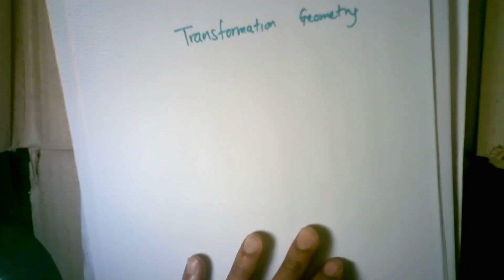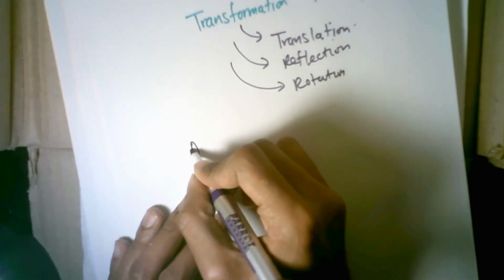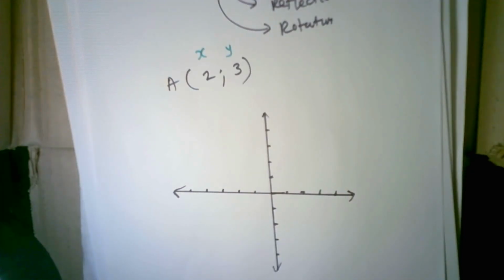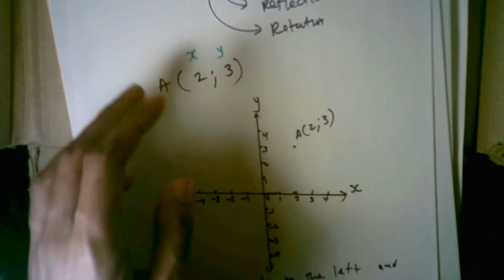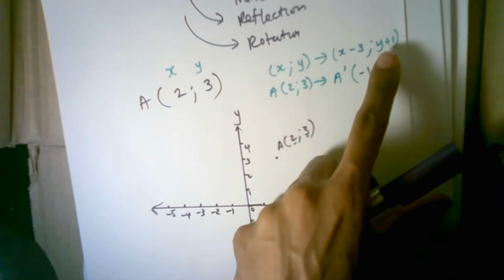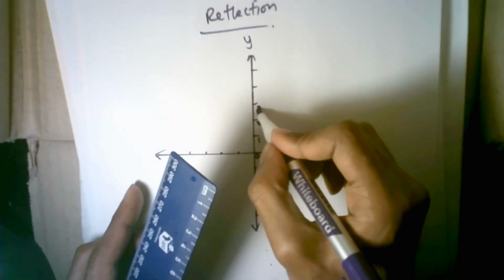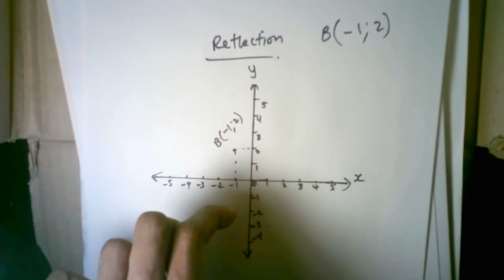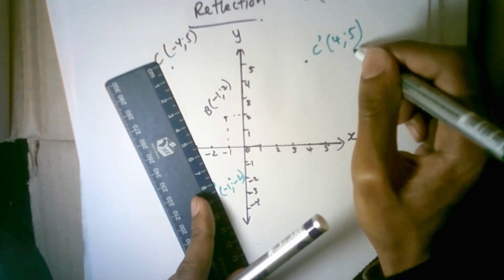Gr 9 Transformation geometry